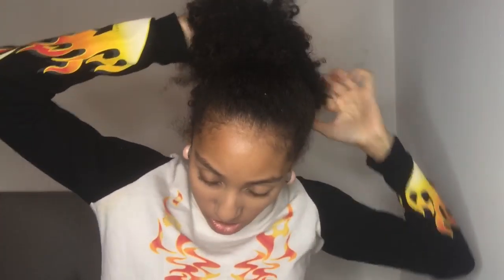SEPHORA HAUL !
Hey loves below is what I purchased

The ordinary oil plant derived squaline

The ordinary face moisturizer

The ordinary rose hip oil

Hour glass veil translucent powder